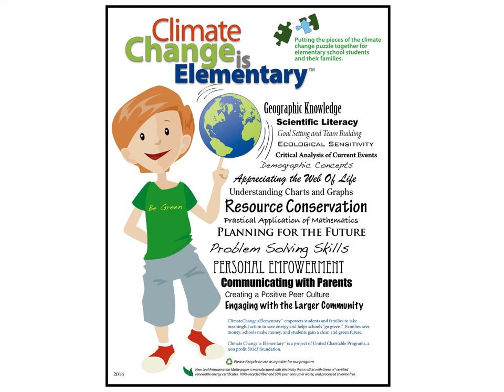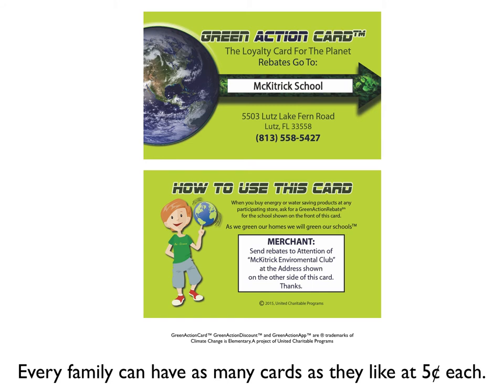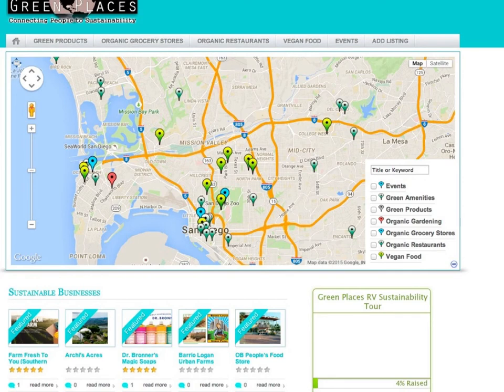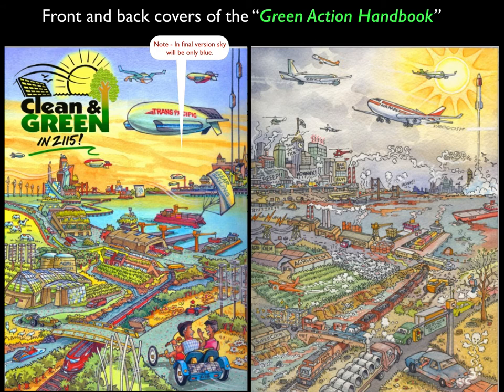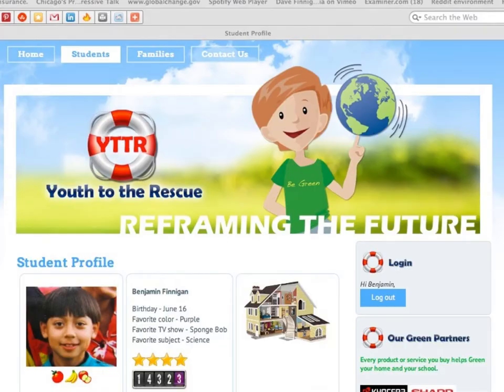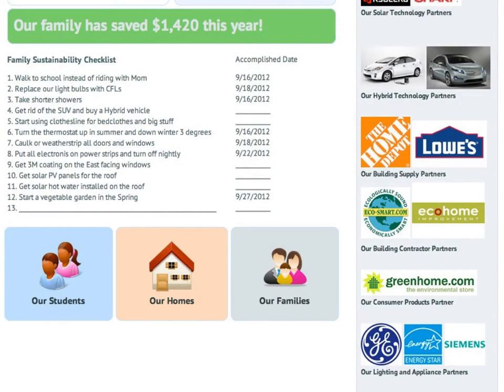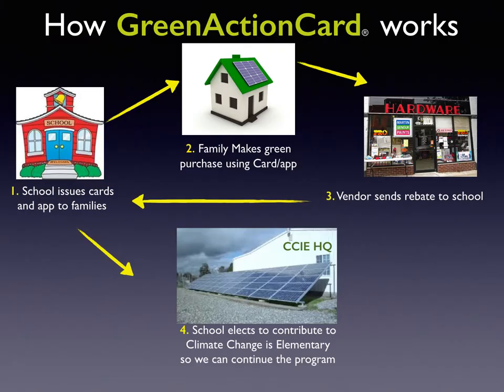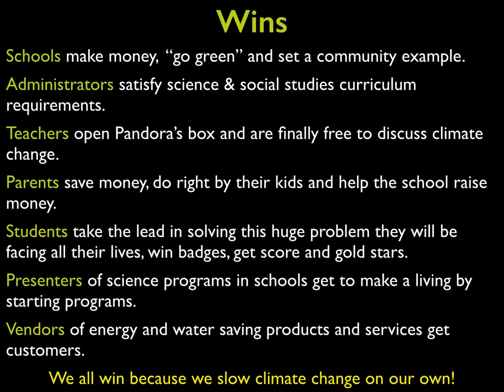Crowdrise slideshow for the Each One Teach One Challenge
Short video presentation about the important cause, supported by the Each One Teach One Challenge on Crowdrise  Have a skill you want to teach?  Please join our Crowdrise team and teach for the future of life on our Planet.